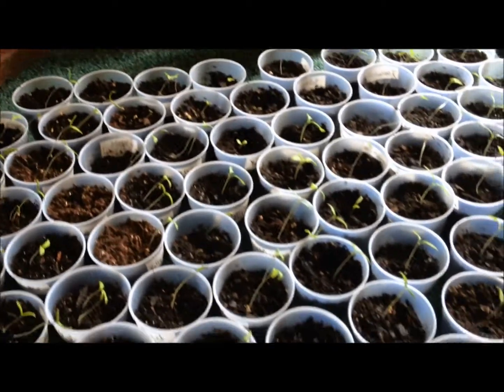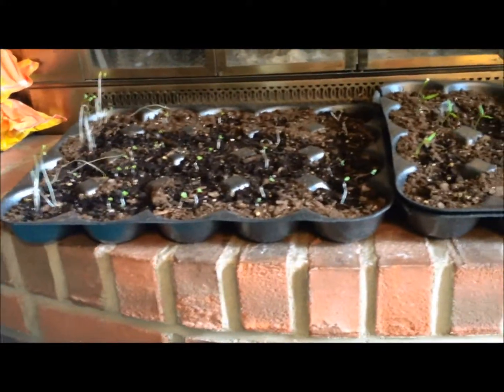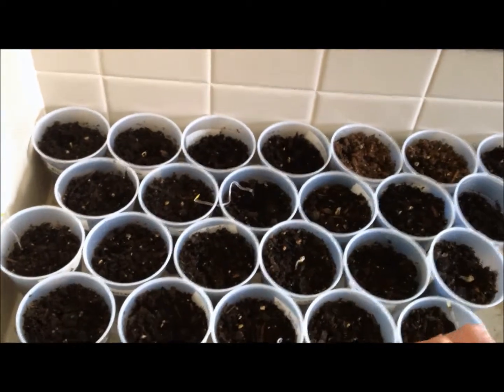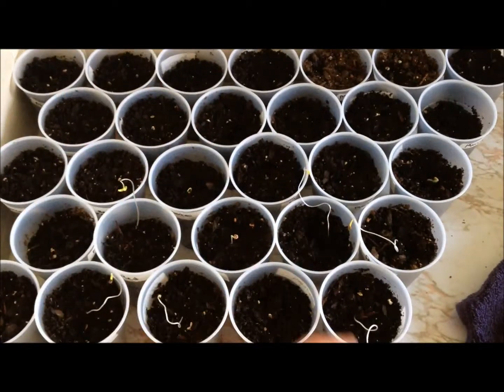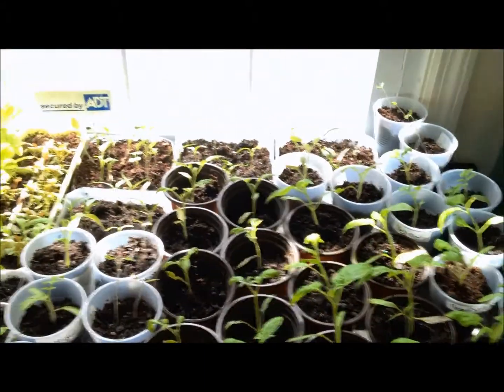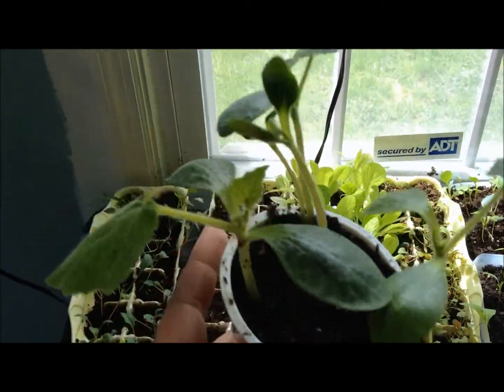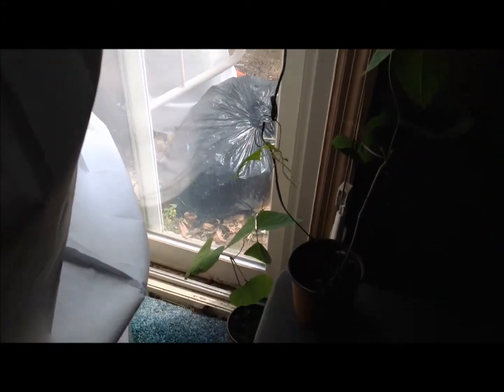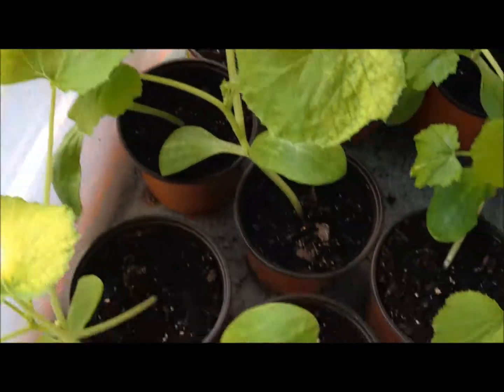Garden update AKA taking over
Garden update, my babes are taking over my house:)